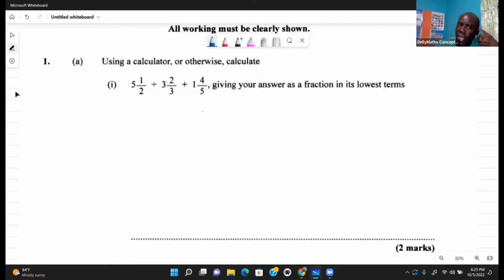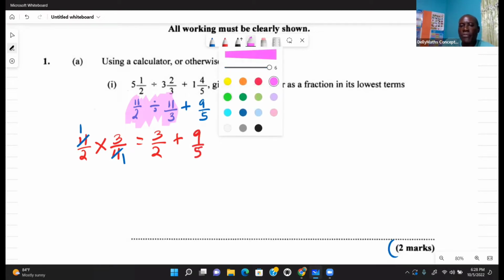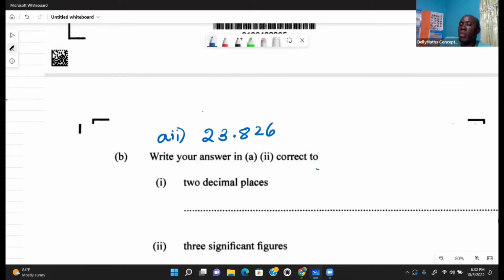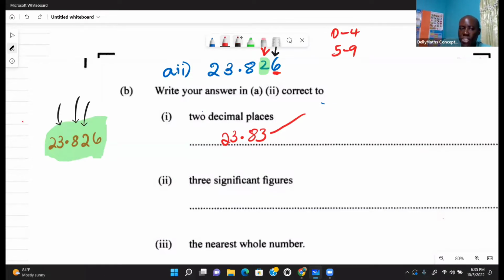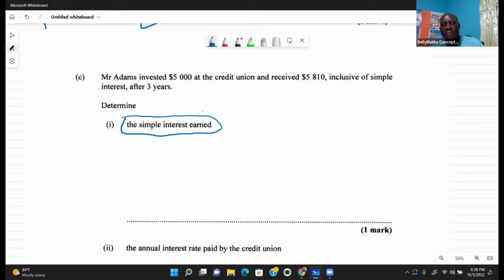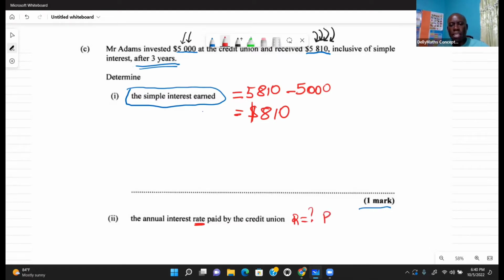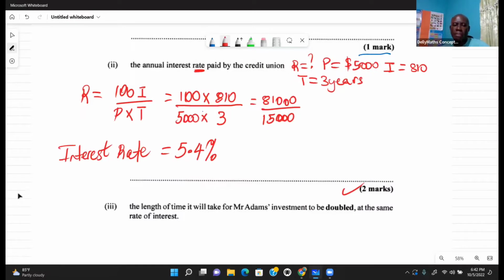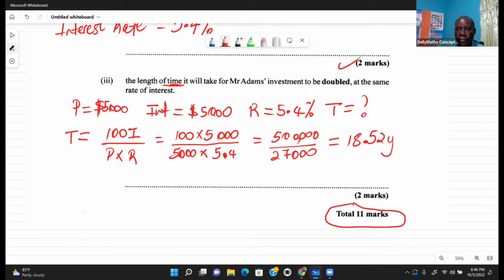CXC 2018 QUESTION 1#dellymathsconcepts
In this video tutorial I looked at the solutions for CXC 2018 question 1.